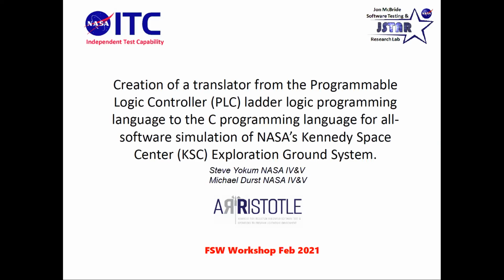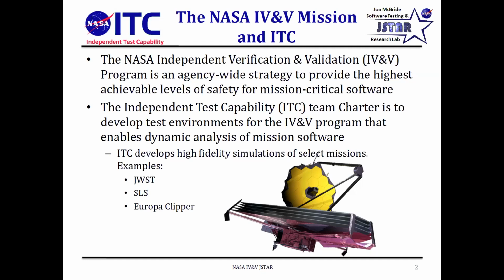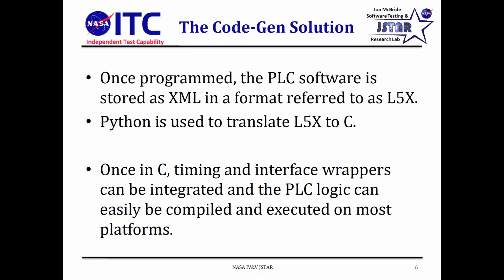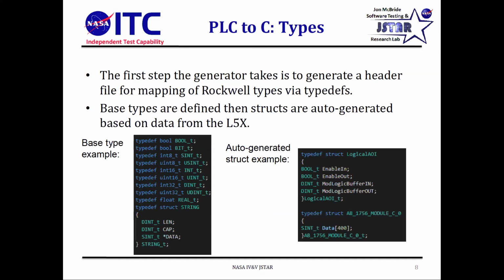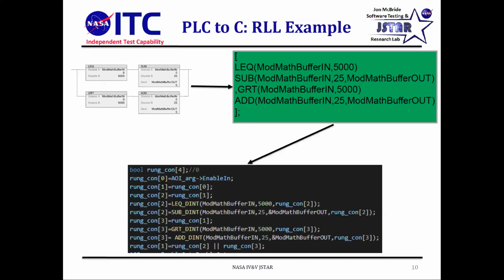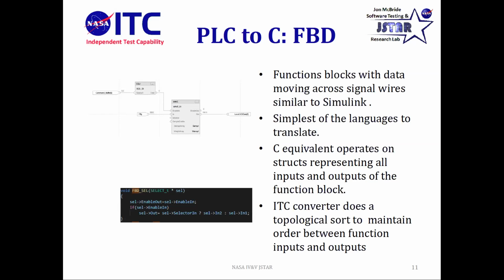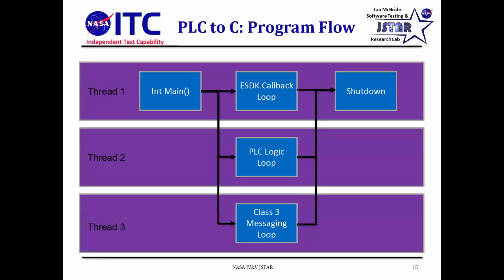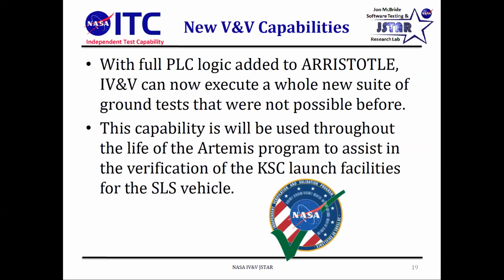FSW 2021: Creation of a translator from PLC ladder to C for the NASA KSC Exploration Ground System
Steve Yokum (TMC Technologies) presents "Creation of a translator from PLC ladder logic to C for the NASA KSC Exploration Ground System" at the 2021 Flight Software Workshop, hosted virtually by the Johns Hopkins University Applied Physics Laboratory (JHU/APL).

ABOUT FSW-2021